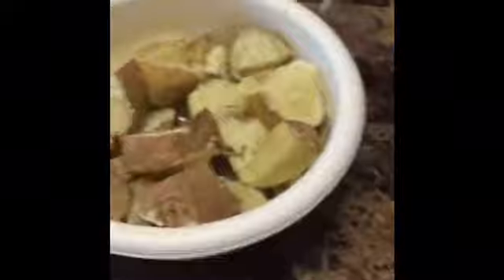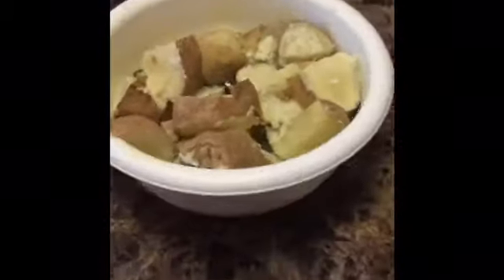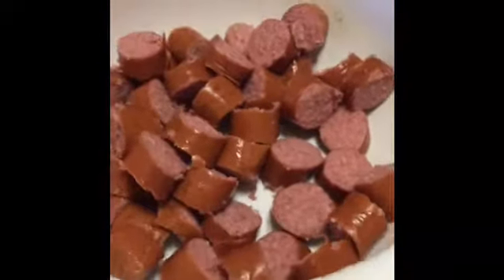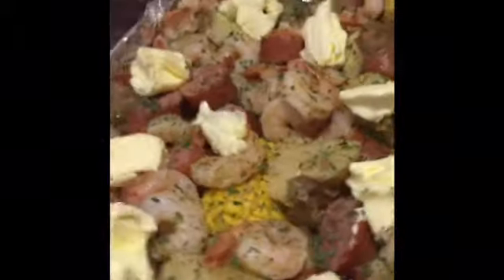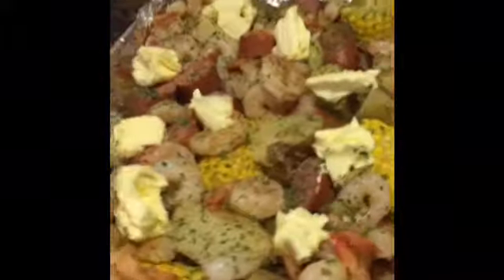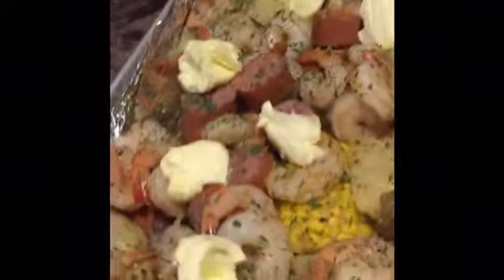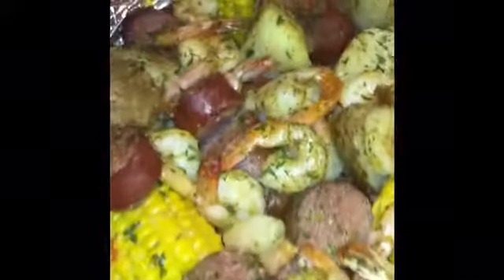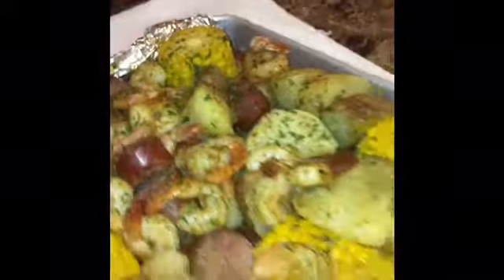Oven Shrimp 🍤 Boil